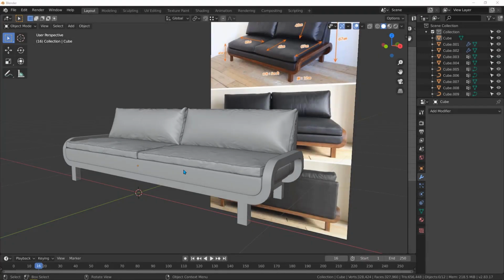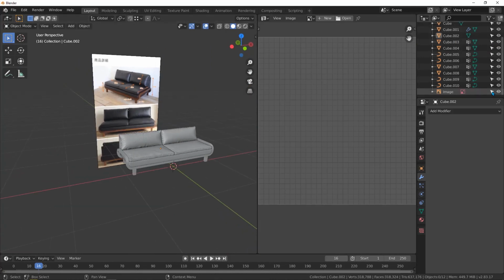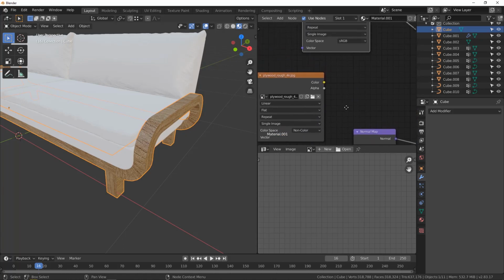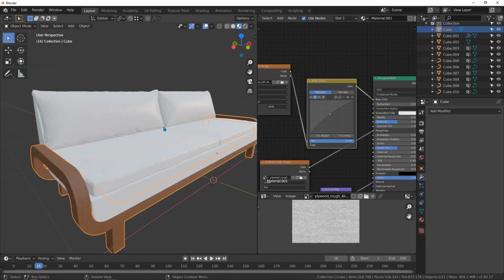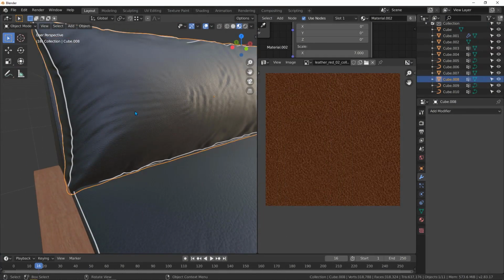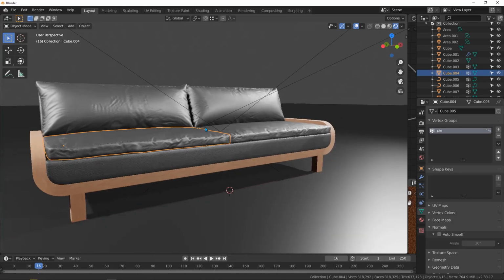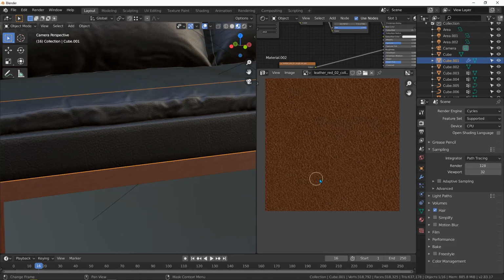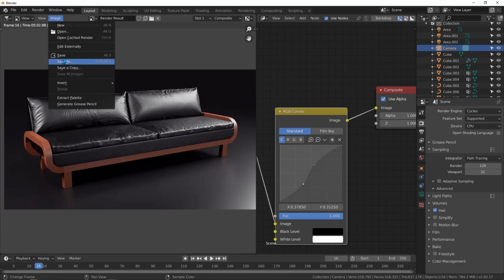unwrapping and render the couch with Cycles and post-process with compositor Part 5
In this series of videos, we will learn how to create a realistic couch from start to finish with Blender, and we will learn how to unwrap the UV, and how to set the materials and make it realistic, and we will learn how to render the final result with Cycles.

✅ you can check my courses on Udemy about Blender, I made beginner to advanced tutorials their,